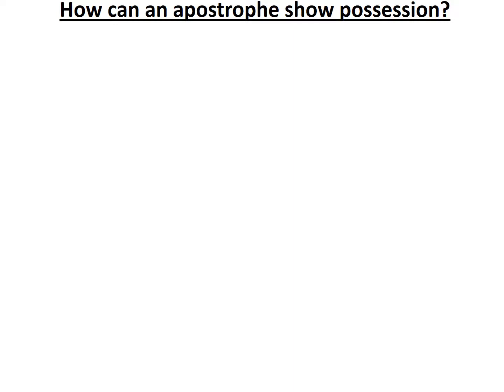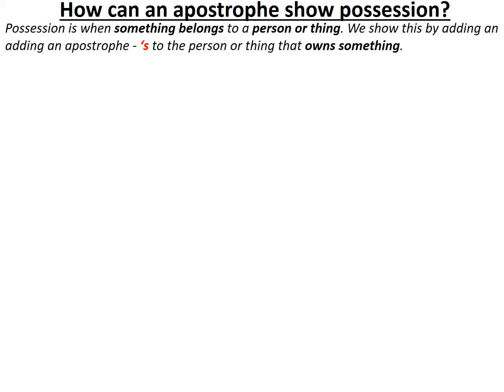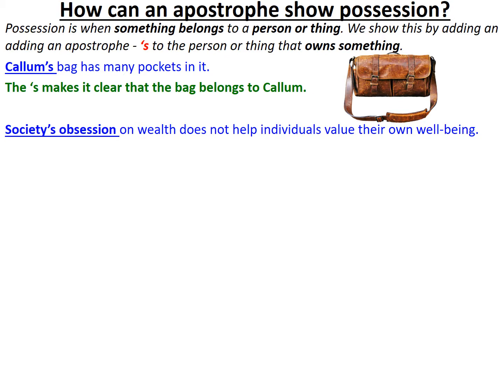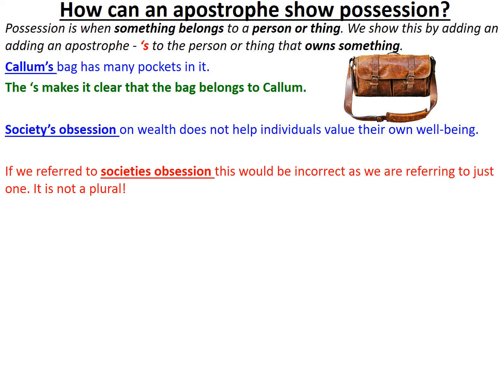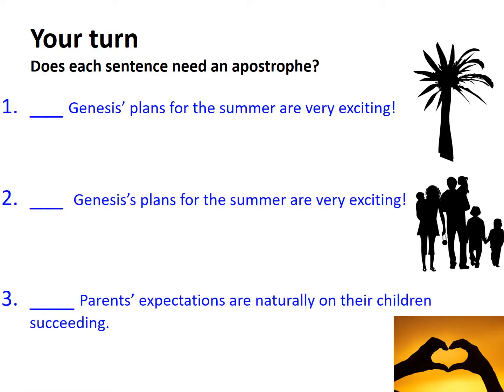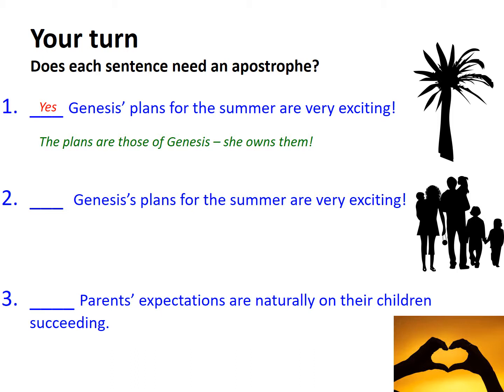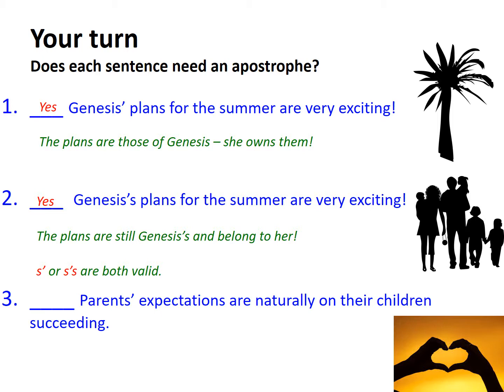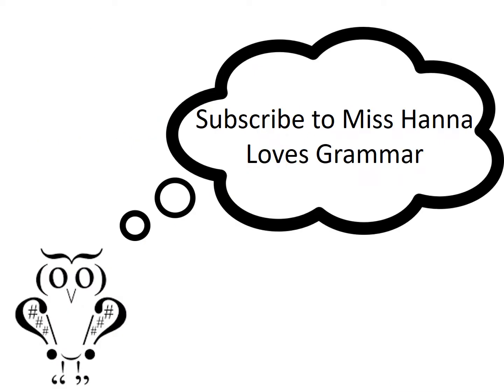17.1 How can apostrophes show possession?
This video explains how apostrophes show possession and the rules of grammar on this.

We then test the rules on a few examples.